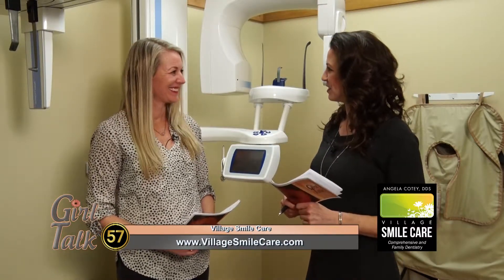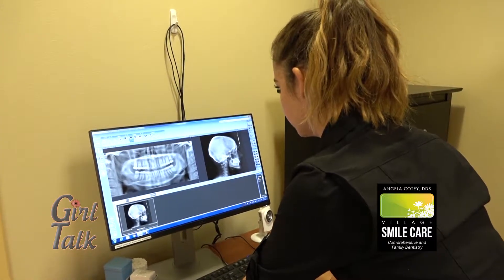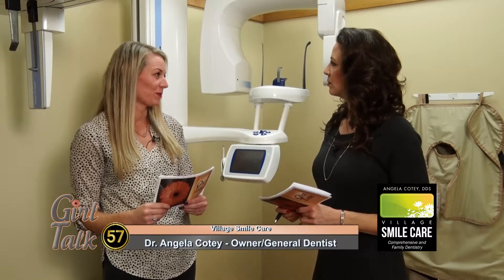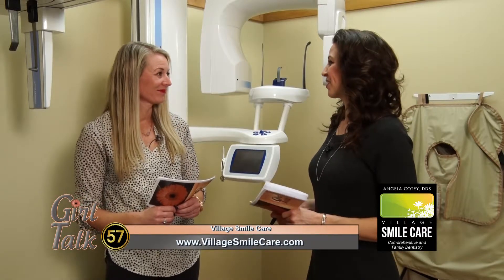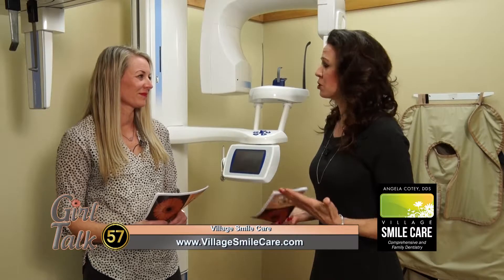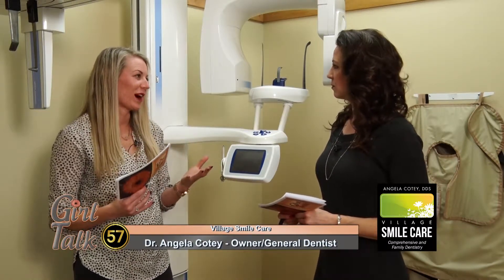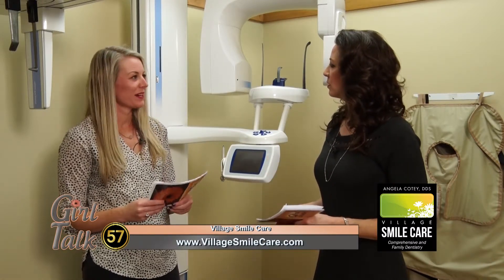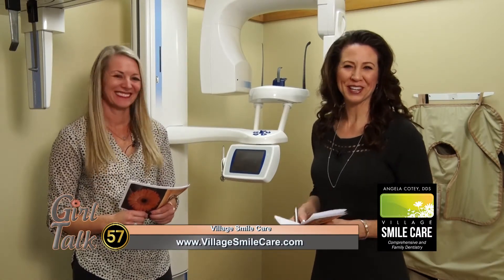WI57 | Girl Talk | Village Smile Care | 03/15/18